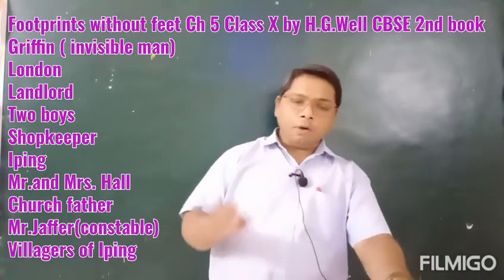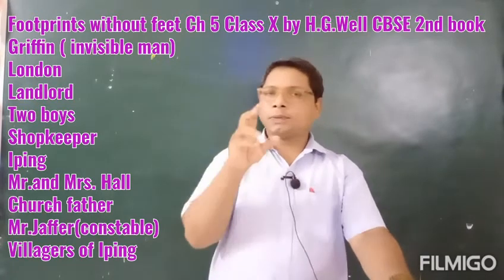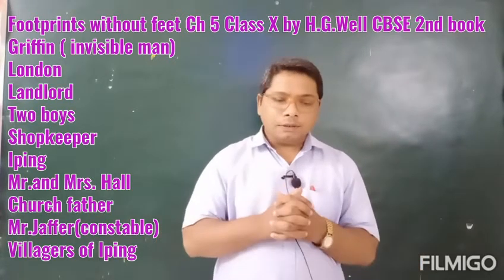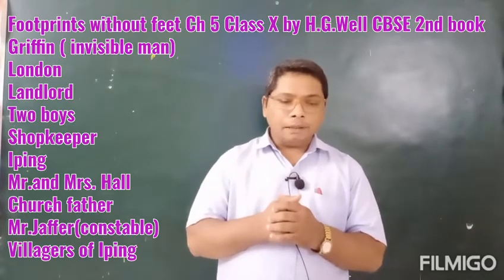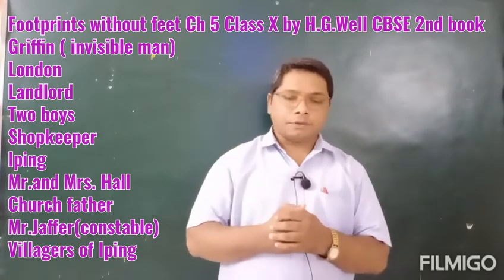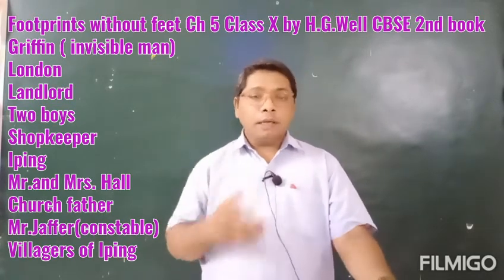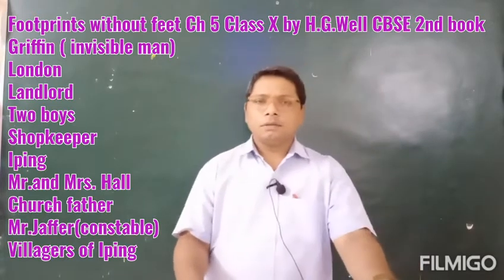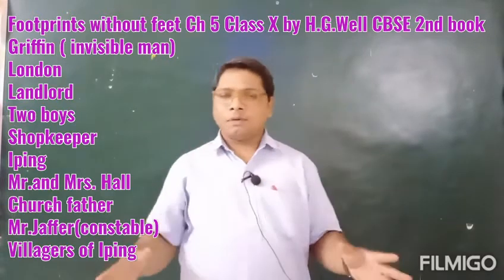# Footprints without feet# by H. G Wells# An English Summary by Mr. P. J. Titus# class X Ch 5 #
Published on 12Aug 2020
The main purpose to Upload this video to promote English language and literature
all over the world for CBSE students.
Shalom Classes
Jaipur Rajasthan India